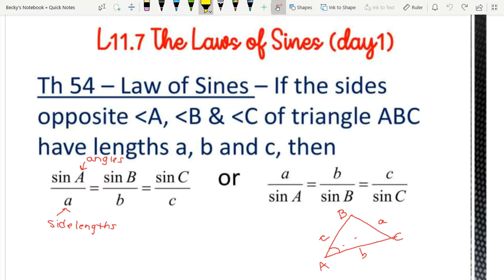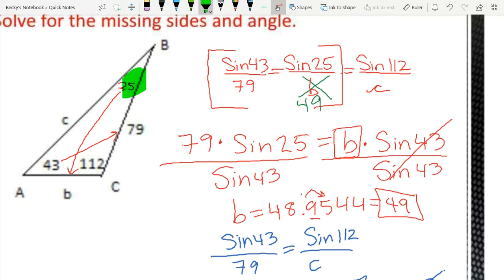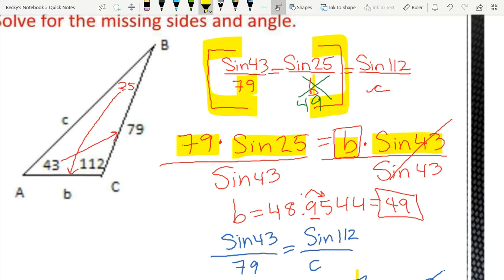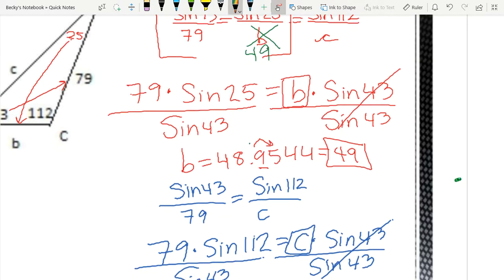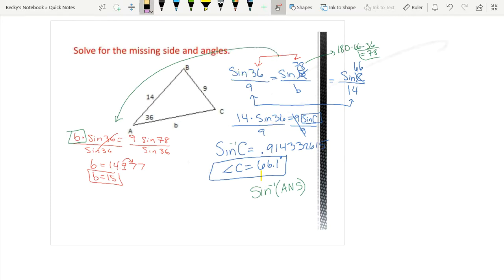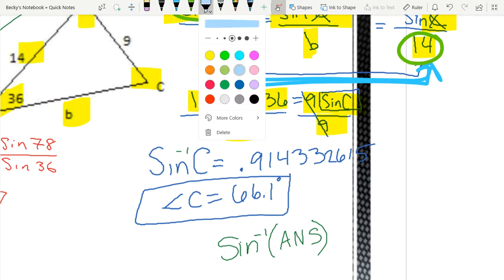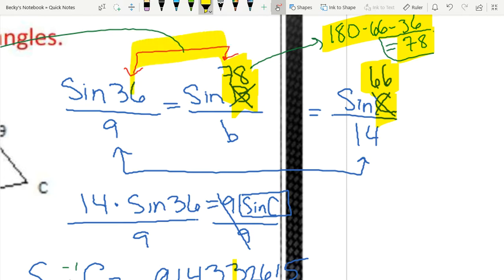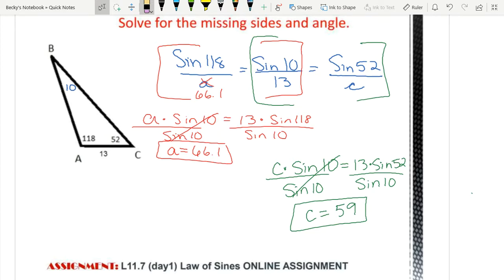Honors - law of sines